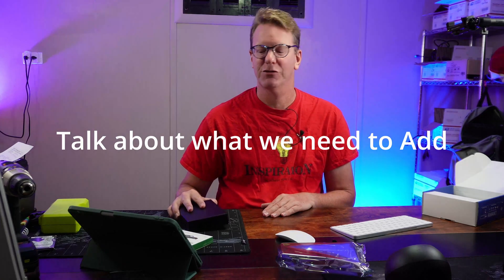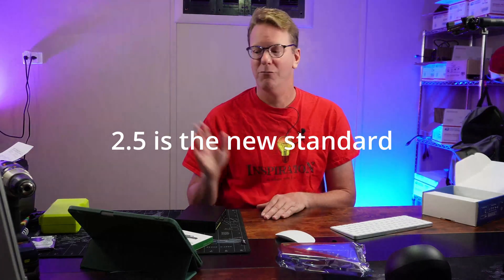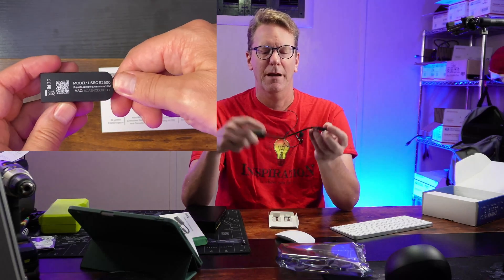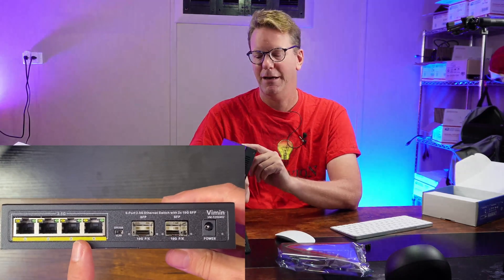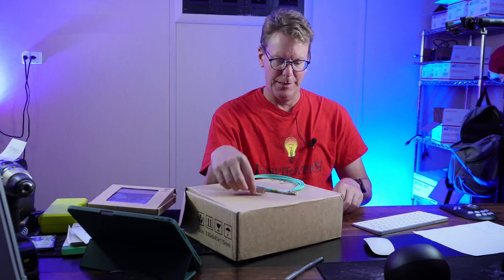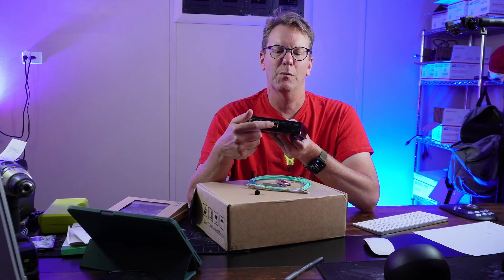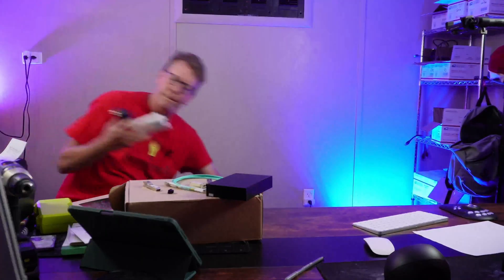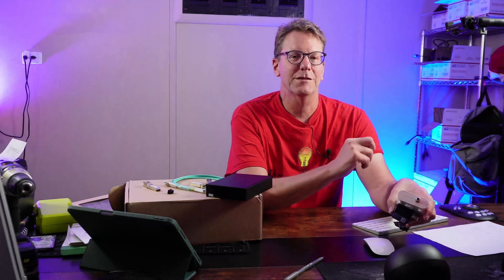Cheap 10g / 2.5g Networking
Today, we go over the parts for cheap 10g / 2.5g networking.

VIMIN 6 Port Switch
Plugable 2.5G Ethernet Adapter
10GBase-T SFP+ Copper RJ45
10GBASE-SR fiber
LC fiber patch cable
Cat 6 cable